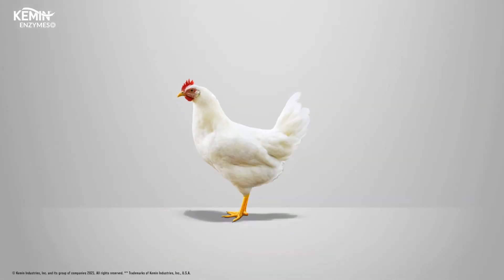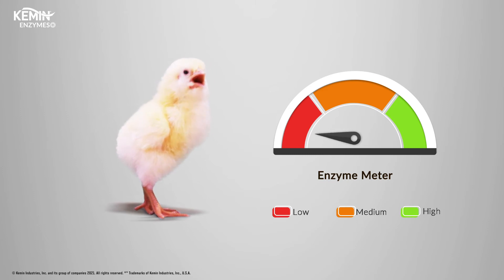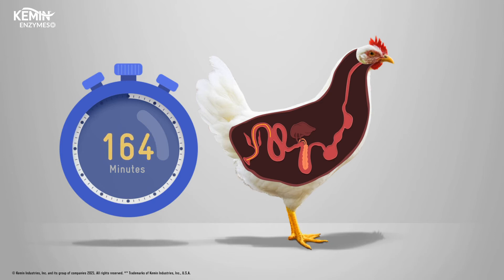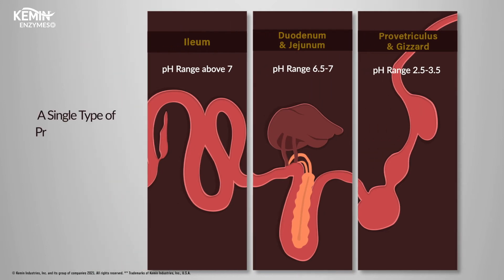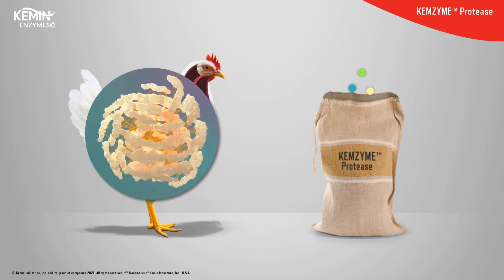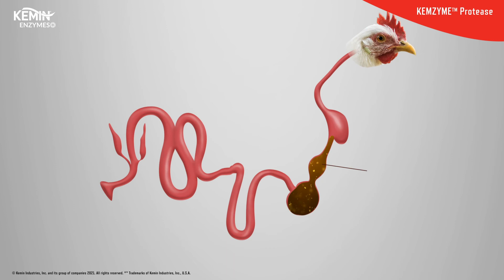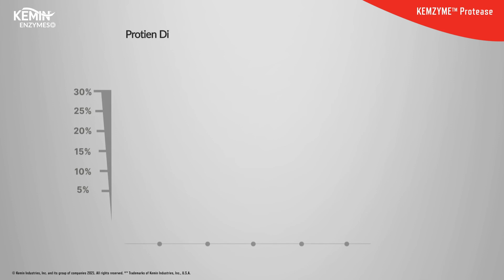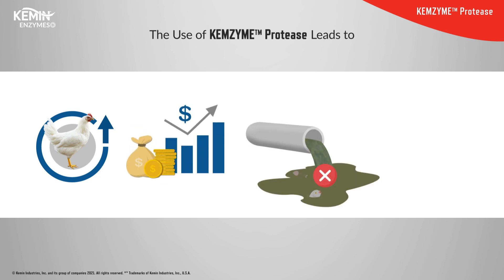KEMZYME® Protease-multi-protease solution for improving protein efficiency in poultry diet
KEMZYME® Protease
a patented multi-protease solution for improving protein efficiency in poultry diet